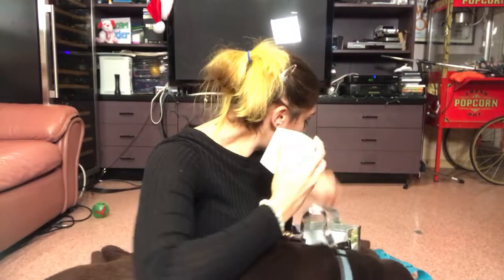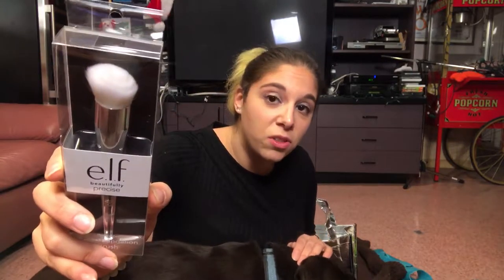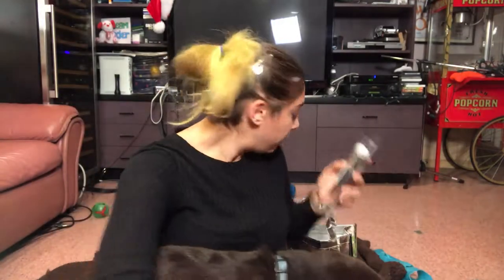Chocolate Lab gets in the way during Beauty Haul (Cute Adorable Hilarious Chocolate Labrador Videos)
In no way is this considered "cruel" or "animal abuse". We love our dog very much and take care of him always.